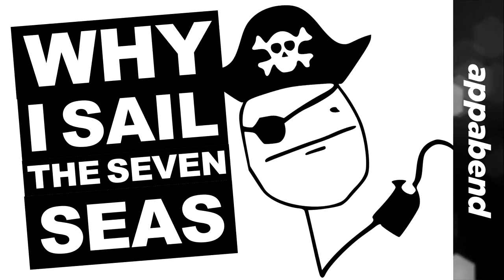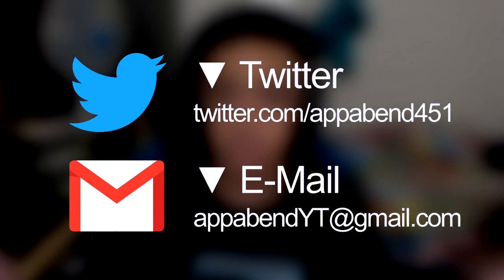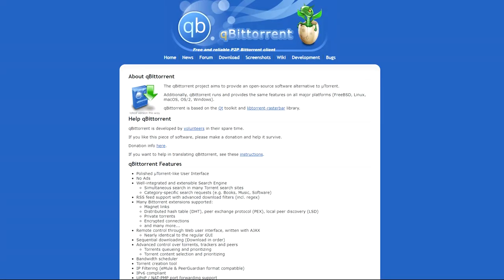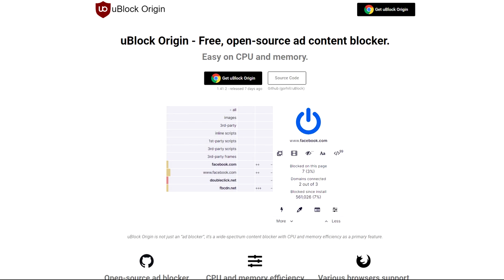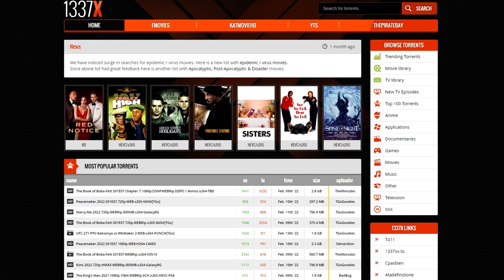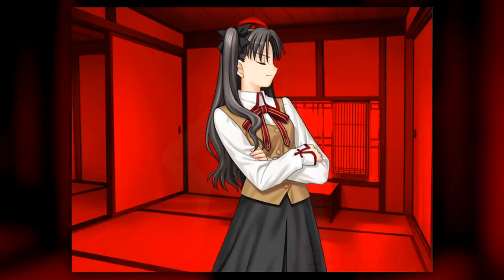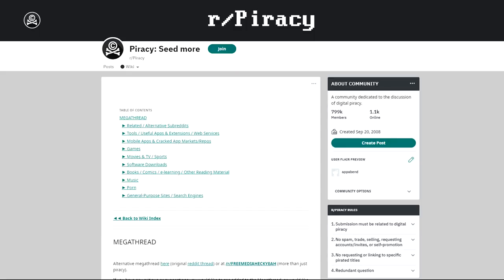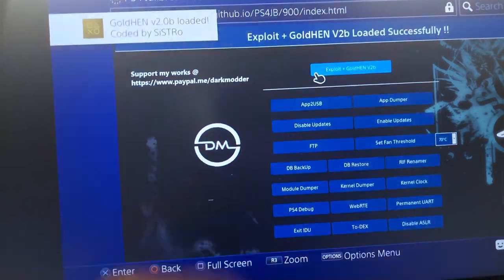How I Sail the Seven Seas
Here's a guide in how I sail the seven seas, getting movies, TV shows, anime, manga, and of course games and ROMs from a certain game company who don't care about their legacy.

★★ SUPPORT MONTHLY HERE! ★★

★★ SUPERCHATS HERE! ★★

★★ TIP HERE! ★★

0:00 Introduction
1:29 Have the Necessary Softwares!
6:17 Where I Get My Stuff
8:50 Game ROMs
10:16 Conclusion & Supporting the Goods

♫ SONGS & MUSICS ♫
City Life – Artificial.Music
Dj Quads - The News
Faithful Mission by Artificial.Music
Hot Coffee – Ghostrifter